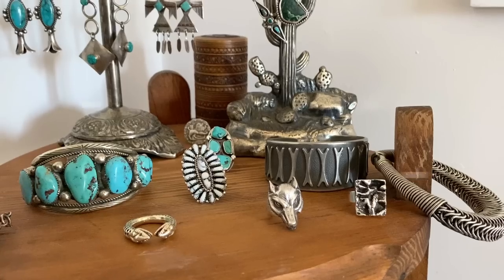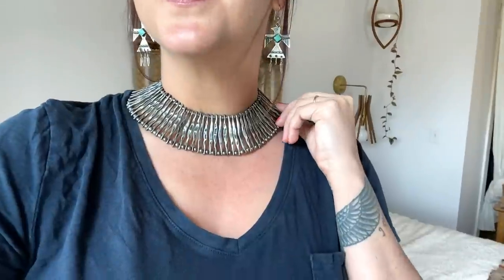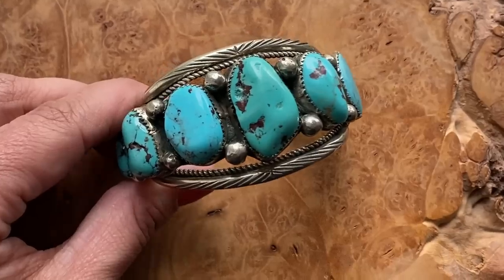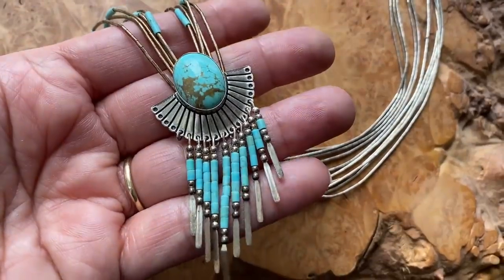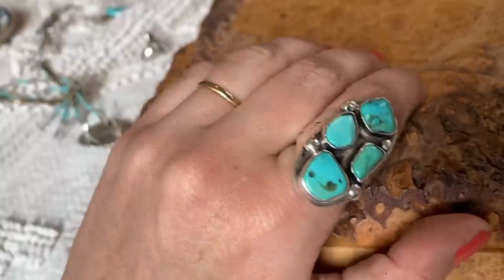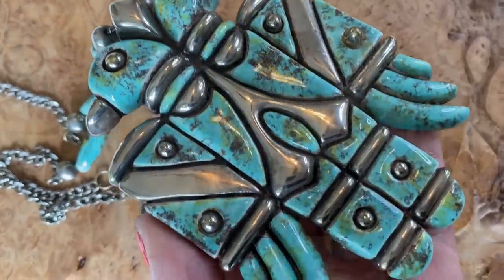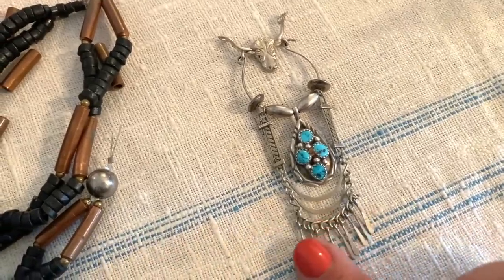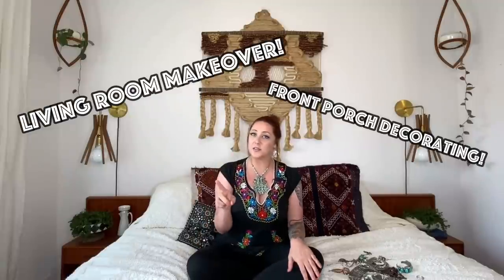Thrifted Vintage Jewelry Haul | Repurposing Broken Jewelry | Inside My Personal Collection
HUGE THANK YOU for the support and encouragement here on my new channel!

Hugs and all the love in the world to everyone right now during this unexpected and difficult time. Lets lift each other up and continue to encourage and inspire each other =)

Cheers!
Laura